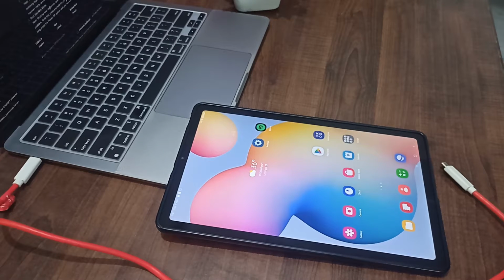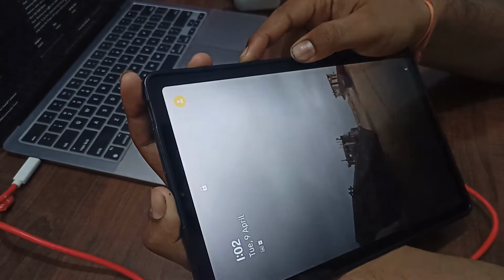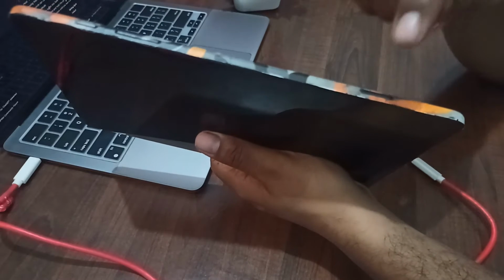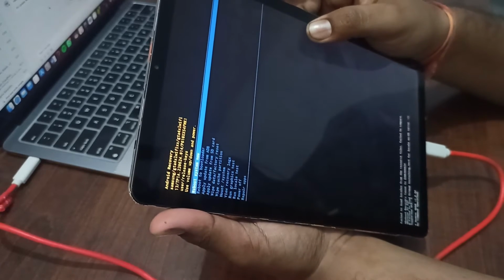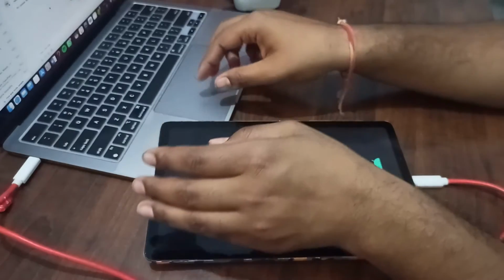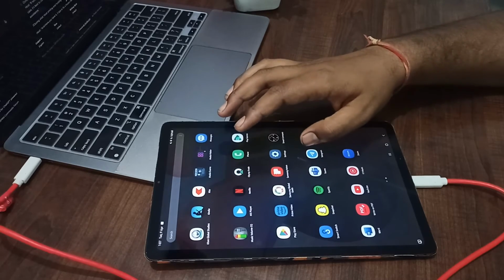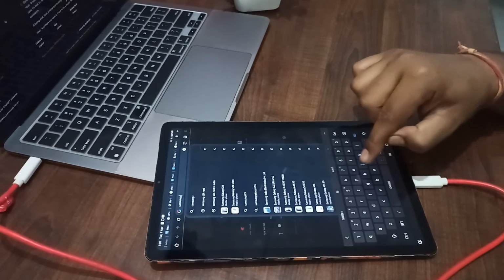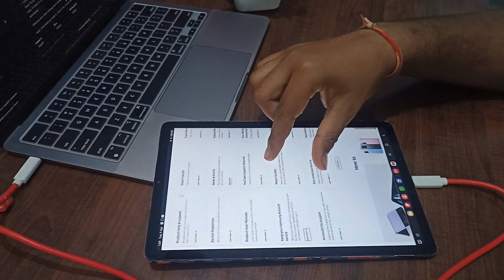How To Fix Samsung Galaxy Tablet Frozen On Startup Screen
Is your Samsung Galaxy tablet stuck on the startup screen and refusing to budge? Don't worry, we've got you covered! In this video, we'll guide you through the steps to troubleshoot and resolve this frustrating issue. From simple restarts to more advanced solutions like booting into Safe Mode and performing a factory reset, we'll cover everything you need to know to get your tablet back to normal.

0:35 - Step 1: Restart The Tablet
1:54 - Step 2: Remove External Accessories
3:40 - Step 3: Select 'Wipe Data/Factory Reset' Option
4:45 - Step 4: Reboot To Safe Mode
5:45 - Step 5: Contact Samsung Support
6:37 - Conclusion